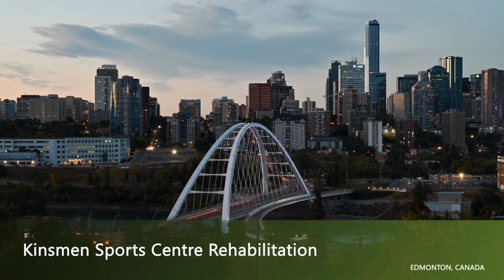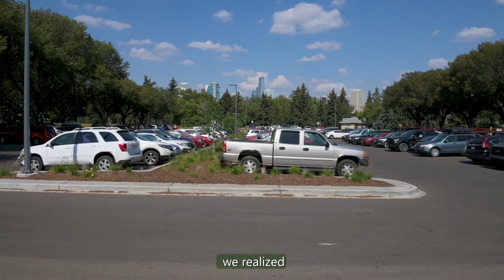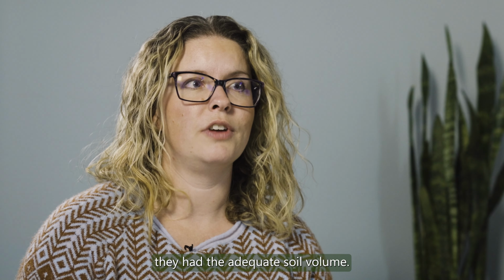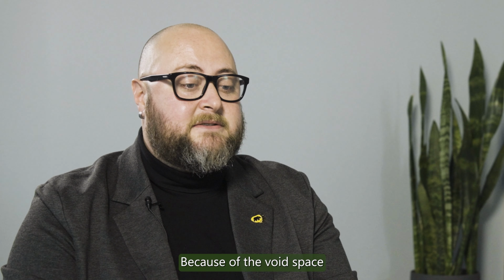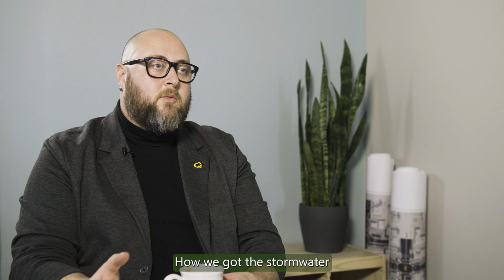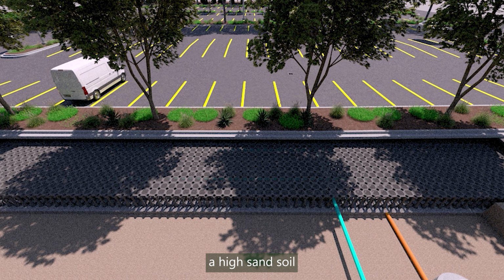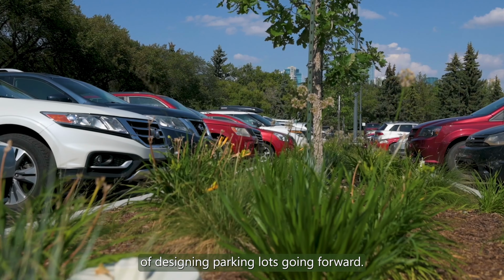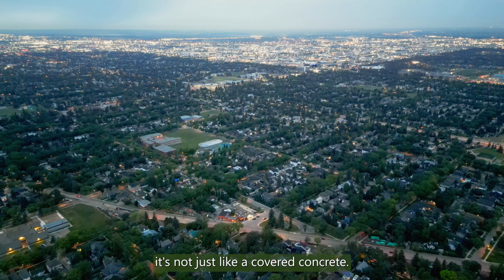How to Manage Stormwater with Stratavault | Kinsmen Sports Centre Carpark in Edmonton, Canada.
Capturing stormwater is a mandatory requirement for all new constructions in Canada, to ensure effective water management and prevent pollutants from entering municipality waterways.

Citygreen’s Stratavault system was chosen by specifiers, Ground Cubed Landscape Architects, because it offered a cohesive solution that connects stormwater management with landscape tree design.

Rather than diverting stormwater directly into city infrastructure, the design channels runoff into the Stratavault matrix - a subsurface system that stores and filters water within uncompacted soil beneath the paved surface.

This highly sustainable solution delivered multiple benefits:
🔷Supports tree and soil health by delivering water directly to root zones
🔷Removes pollutants through natural bioretention processes
🔷Recharges groundwater via cleaner water filtered into the base chamber
🔷Enables water reuse for on-site irrigation needs
🔷Reduces pressure on municipal infrastructure by slowly releasing excess water during off-peak periods

To learn more about the Stratavault Stormwater System, request a brochure